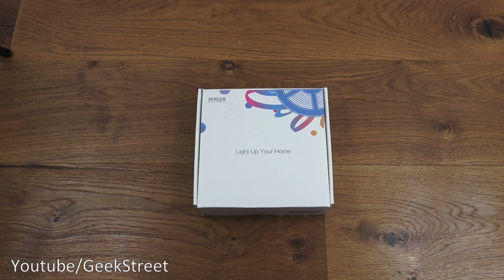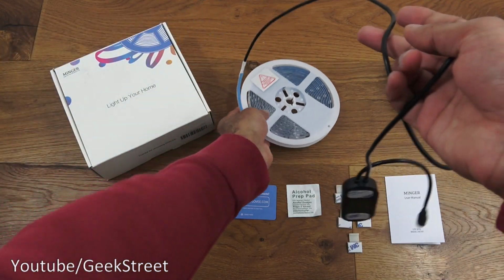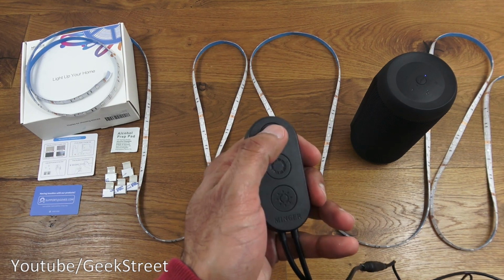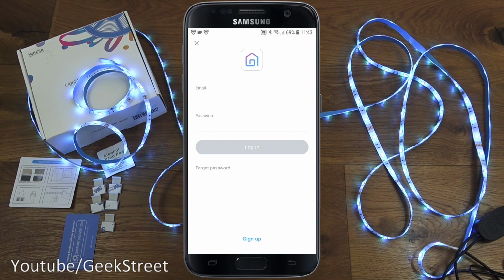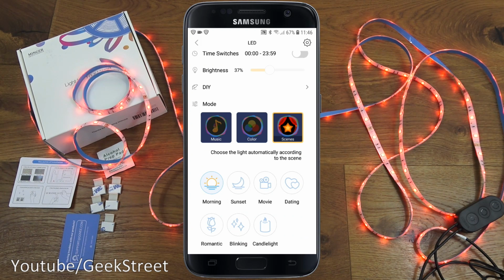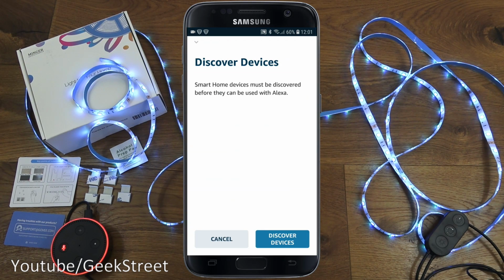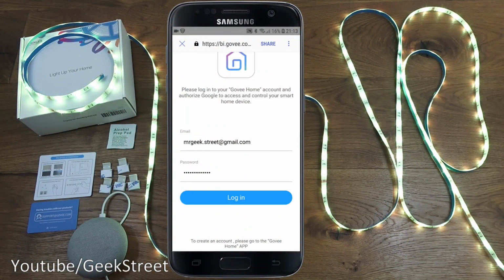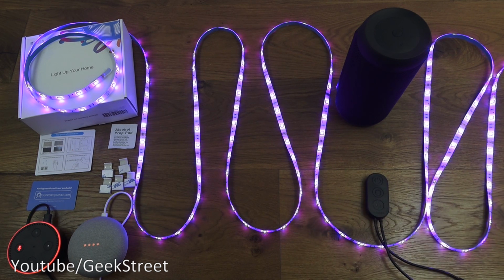GOVEE LED Light Strip with Music Sync works with Amazon Alexa and Google Home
Unboxing and setup of Govee WiFi LED Strips Lights, which works with Alexa and Google Home. Govee 5 Meters RGB Rope Lights with APP Controller for IOS Android, 12V 5050 Waterproof

How to Cut and Extend LED Strip Kits EASIEST METHOD EVER!

"10AFFAU/5AFFAU" discount for products valued over $100

Content TIMESTAMP
00:00 - Timestamp
00:14 unboxing
02:49 Look at the strip lights
05:08 Setting up the LED light strip
06:42 Setting up the App
08:27 Options on the App
11:24 Setting up Alexa and Google Home
16:16 Show the quality and brightness of the strip light
16:38 Final Summary

WiFi LED Strips Lights Work with Alexa, Govee 5 Meters RGB Rope Lights with APP Controller for IOS Android, 12V 5050 Waterproof

WORK WITH ALEXA & GOVEE APP: Use simple conversation starters to turn your lights on and off, make them brighter and swap them to your favorite color, currently compatible with Echo
WIFI WIRELESS CONTROLLER: Take complete control of your lighting with Govee Home APP; Create romance, relaxation, party ambiance with Music and Mic function; Remote control allows you turn on/off the led strip lights from anywhere; Timer function of the wifi controller make you wake up at your favorite color, keep you on Schedule
SPECIAL LAMP BEADS: Unique design in light strip, a variety of colors and brightness can be changed simultaneously with frequency changes, Extend the beauty and elegance of colorful throughout your entire home.
MULTI APPLICATIONS: Govee RGB LED light strip can be used for decorating your dining room, bed room, upstairs, kitchen, porch, desk, and living rooms, especially great for holidays and events like Christmas, Halloween,Parties, and more. It is a great gift for your family and friends.
EASY INSTALLATION: All in one a kit, comes with a adapter, a wifi controller, a reel of 5m/16.4ft light strip; no need for any other expensive devices; Govee is engineered to provide a simple way to start designing your connected home; Our App is keep upgrading to make it compatible with more smart devices

Music 02: Versatile (upbeat with jazz, electronic, rock and reggae elements)